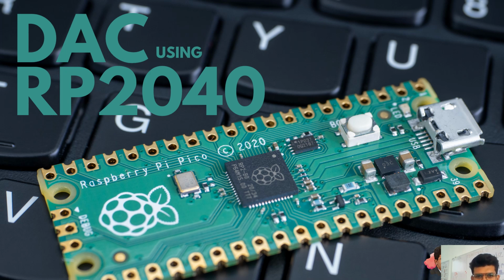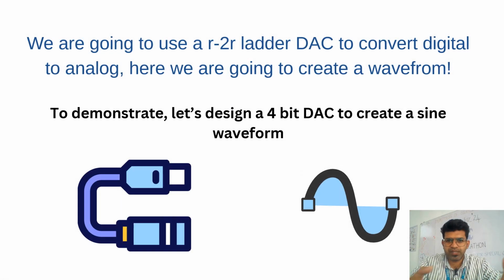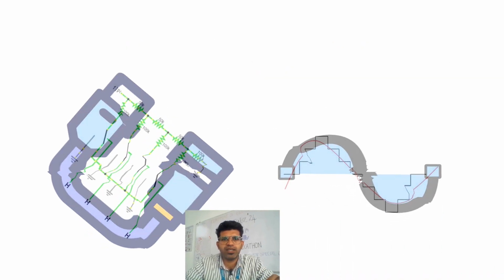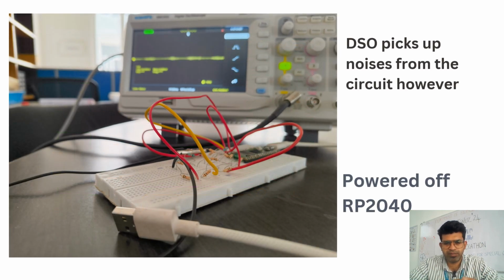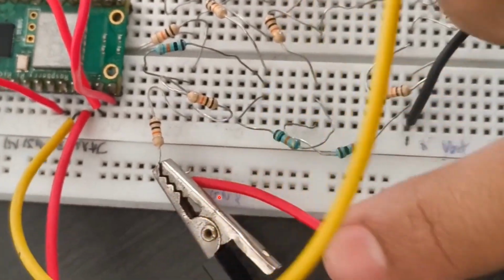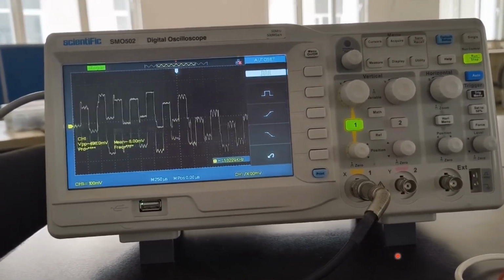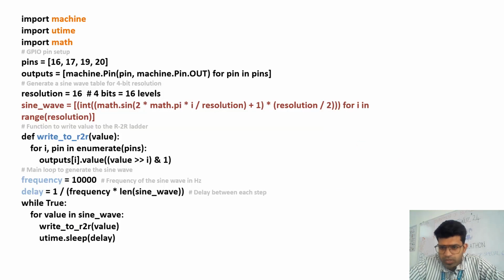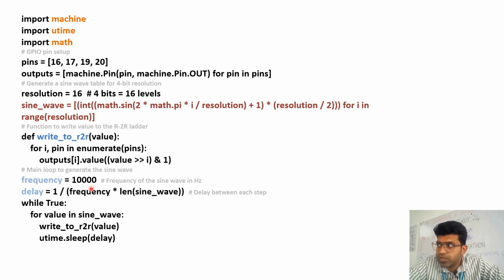DAC in RP2040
RP2040, Raspberry Pi's PICO is a small yet powerful microcontroller. It has a lot of peripheral interfacing options and powerful enough PIOs, however it lacks DAC. In this video, I have demonstrated a simple DAC using RP2040. Noises are bound to occur, the suggestion is to use better ICs and good resolution DACs. This video is just an exploration of the possibility.